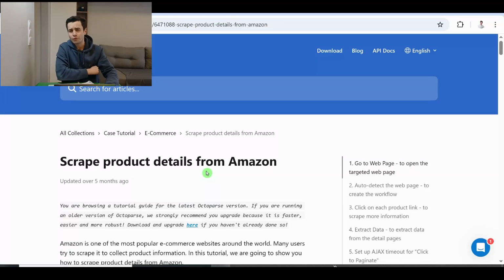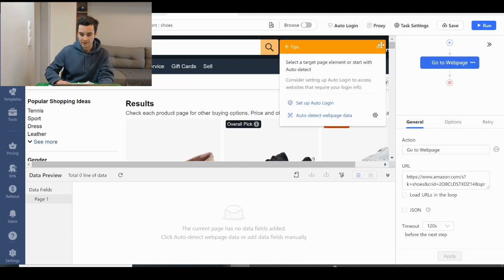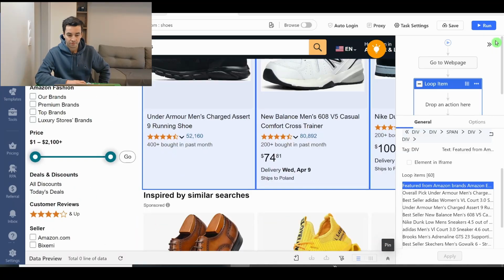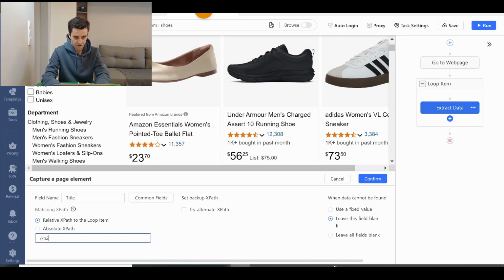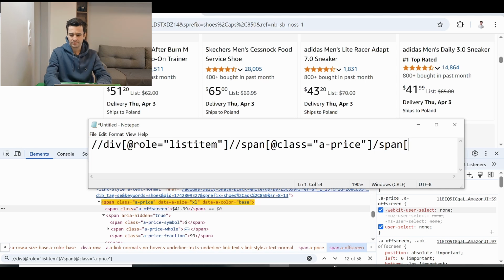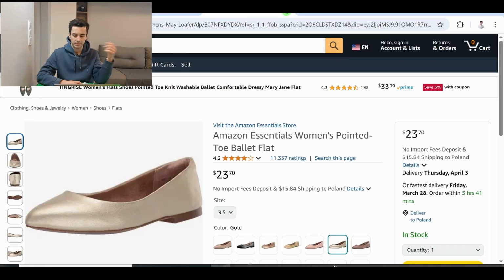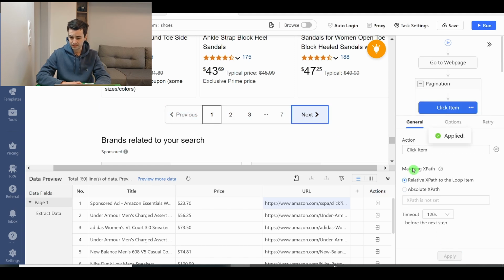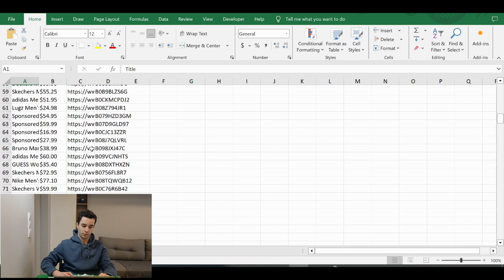Scrape Amazon Product Data (Title, Price, URL, ASIN) with Octoparse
Learn how to scrape Amazon product data using Octoparse:
Titles, prices, product URLs, ASINs… all automated in just a few clicks.
This tutorial shows you how to extract up to 420 products across multiple pages using XPath and pagination.

🔧 XPaths used (may change over time):

Pagination:
//a[contains(@aria-label, "Go to next page")]

Loop Item:
//div[@role="listitem"]

Title:
//h2

Price:
//span[@class="a-price"]/span[1]

URL:
//a[h2]

ASIN:
Extracted via the data-asin attribute

📍 Want to generate B2B leads from Google Maps instead?
Try scrap-io — 100 leads offered

🔗 Stay Updated with WebScraping Tips